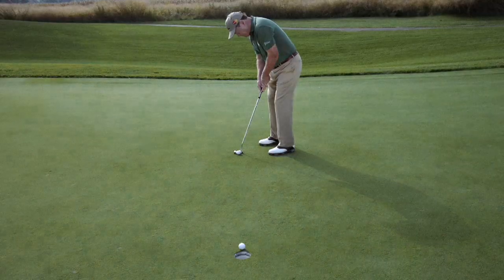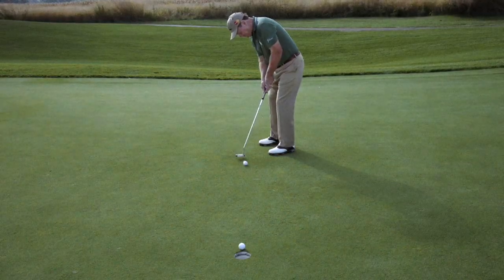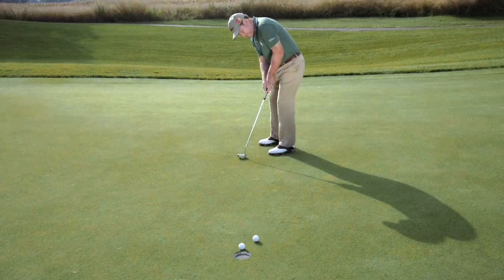Tom Watson: Shortcuts To Clutch Putting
The thing about breaking putts is, the ball comes into the hole at an angle, not from straight on. Hall-of-Famer Tom Watson offers advice on these challenging putts.